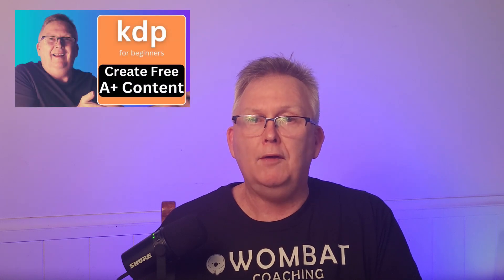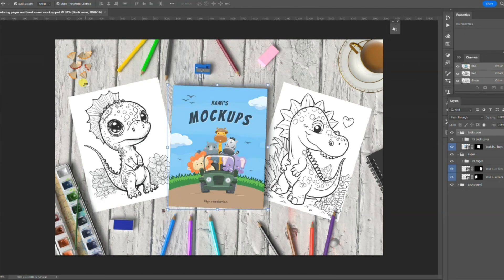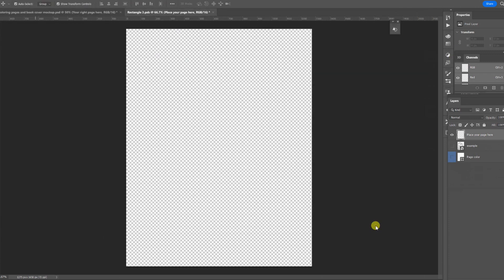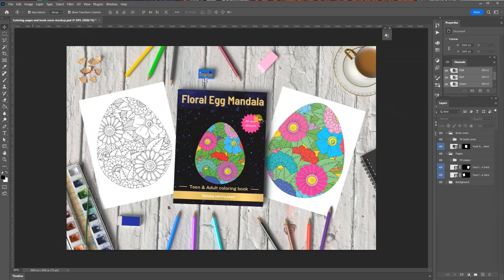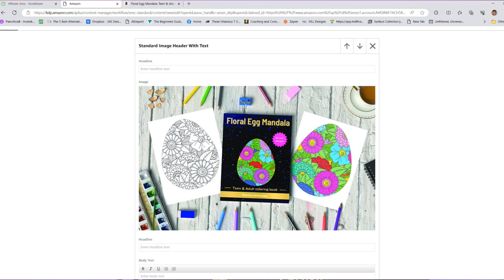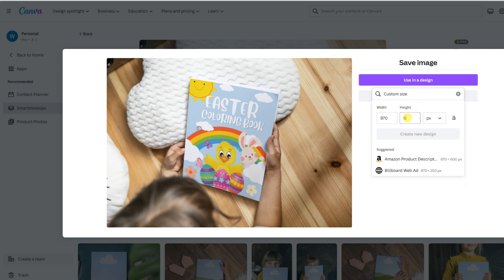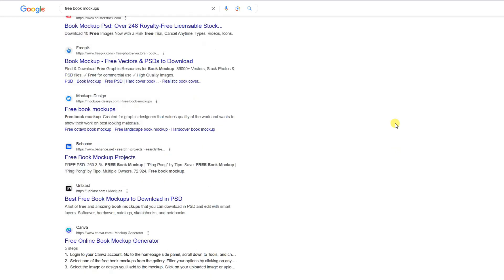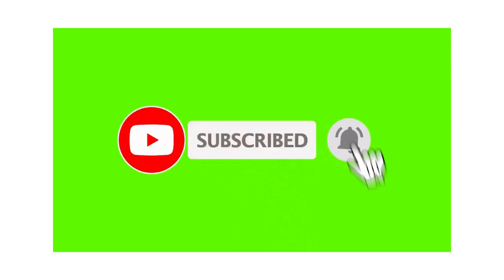Boost Your A+ Content on KDP with Photoshop and Canva: Expert Techniques Unleashed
In this video, I'm sharing how to use Photoshop and Canva to create book mock-up images to use with A+ Content for Kindle Direct Publishing so you can stand out in the crowd!

If you're looking to create promotional book samples for your A+, content with Kindle Direct Publishing then this video is for you! By using Photoshop and Canva, you can create high-quality mock-ups that will help you promote your book effectively. By following along with this video, you'll be able to create beautiful book mock-ups in no time at all!  Find out all the tips and tricks for sourcing mock-up files to use in Photoshop.

Thank you for your support! The examples in this video are for illustration purposes only.